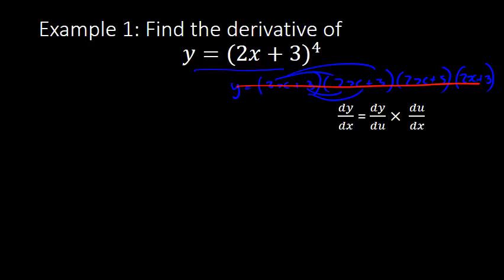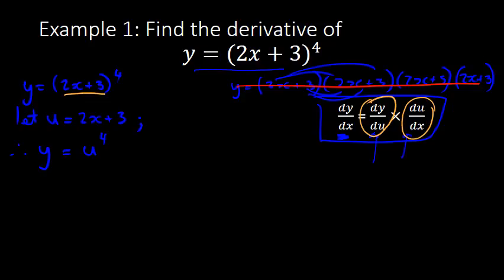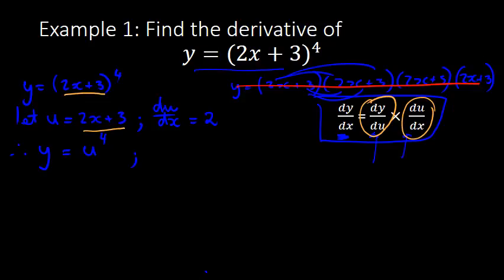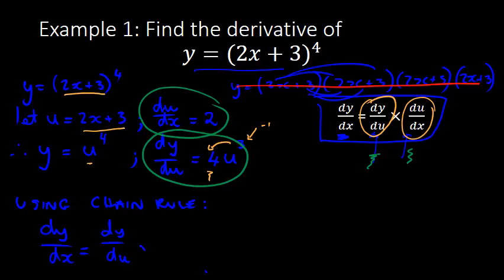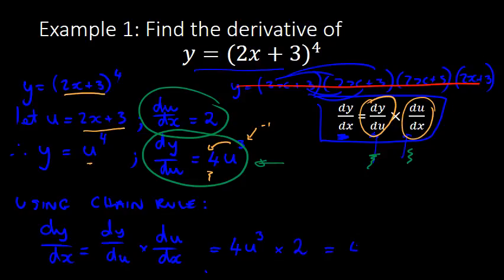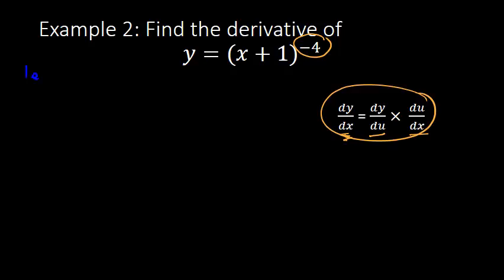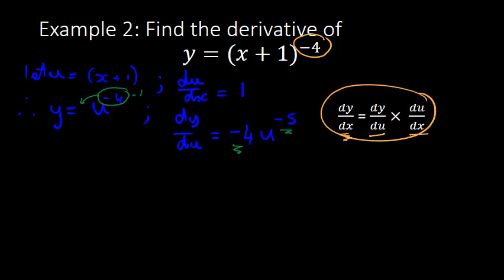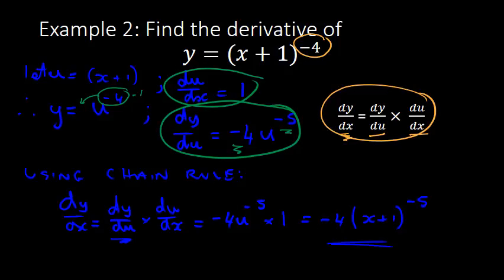chain rule video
Explanation and examples of Chain Rule